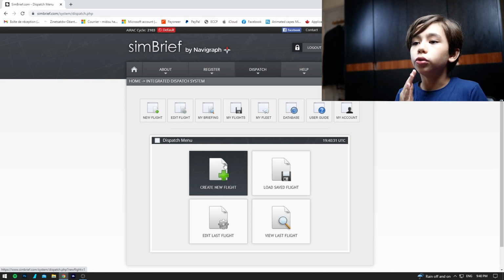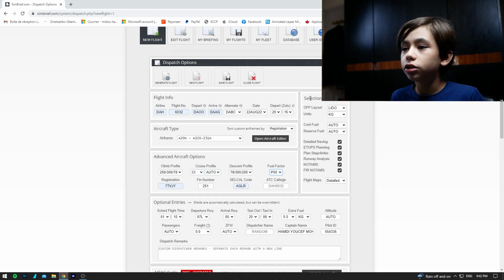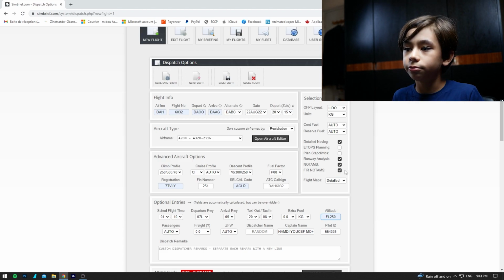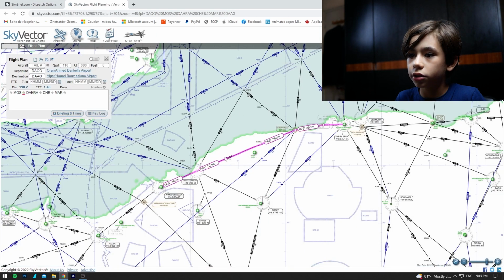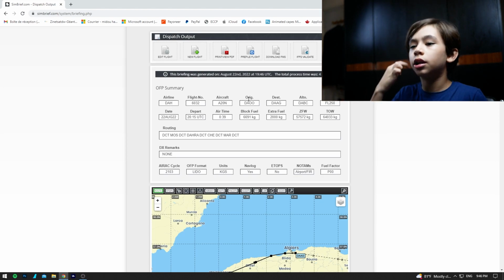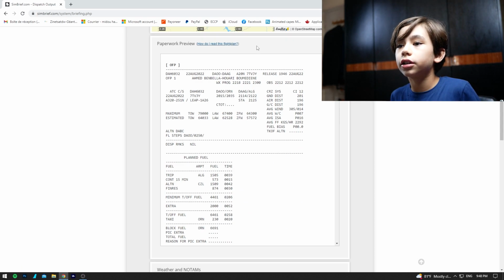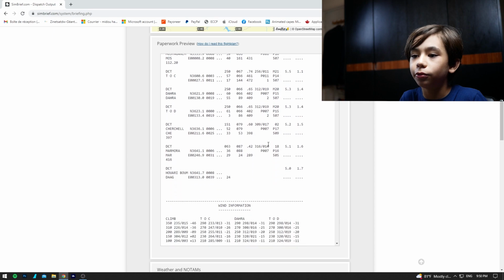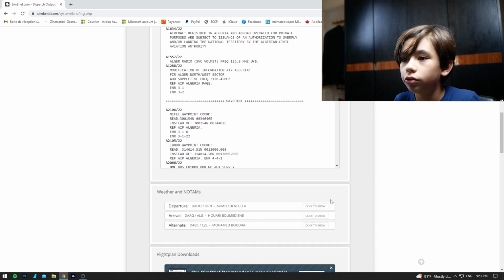Full SimBrief Tutorial by Captain Youcef Hamdi ... Understand / fill your Flight Plan like a PRO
Hi There, Here is a new video and this time is about understanding and filling a flight plan like a PRO using SimBrief, easy and realistic the SimBrief offers an online service to ceate, fill and generate your flight plan in a realistic envirement and too much data from the real life, especially weather, NOTAM's, ICAO flight plan, winds Info, Maps, Routes, Weights calculation ... i hope that you will enjoy it.